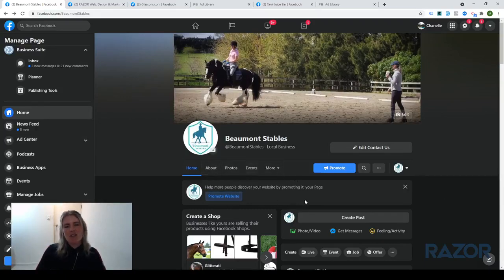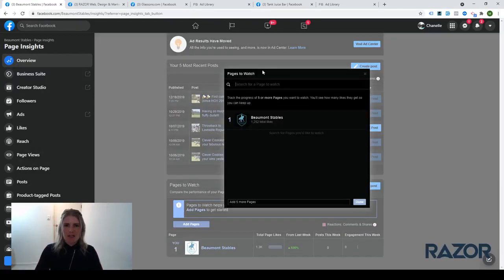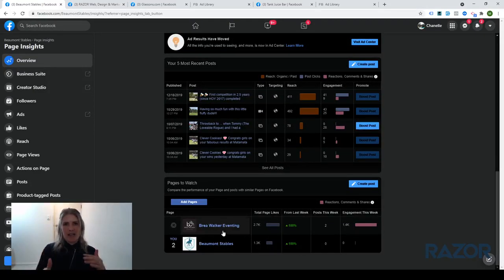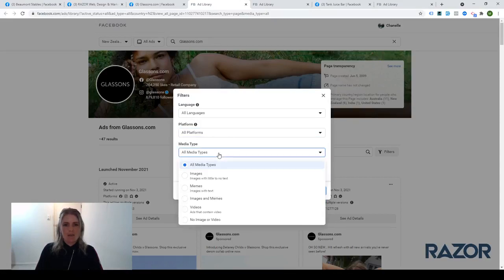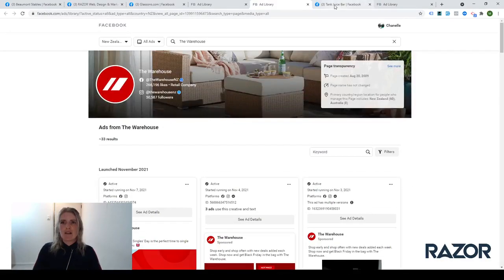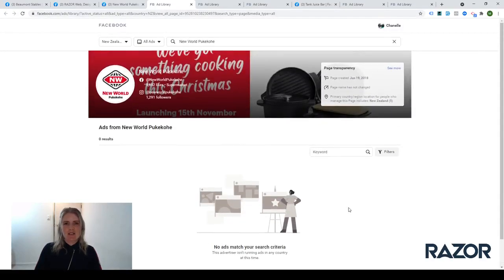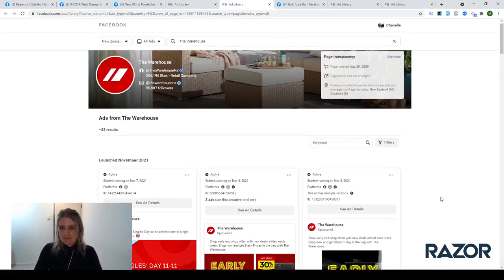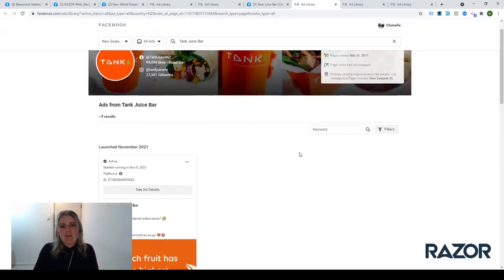Competitor analysis for your business using social media - Razor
Chanelle Reid is presenting and will be sharing a few insights into competitor analysis for your business using social media. Chanelle will be talking about the insights tool and also Page Transparency.